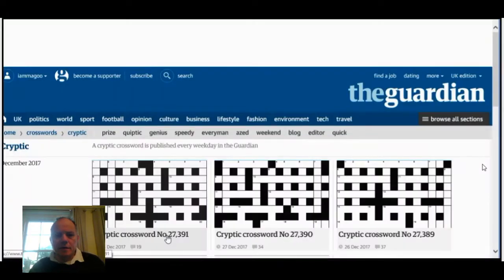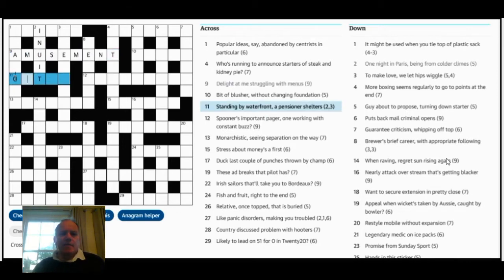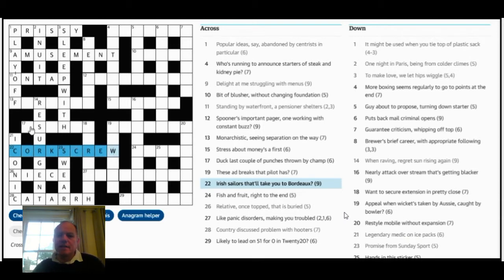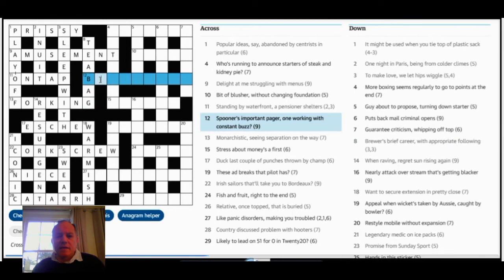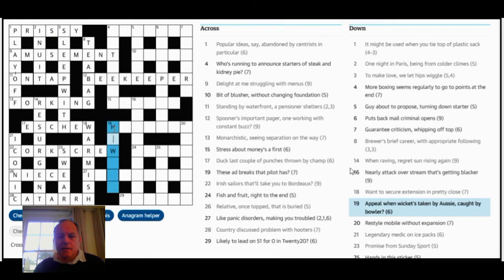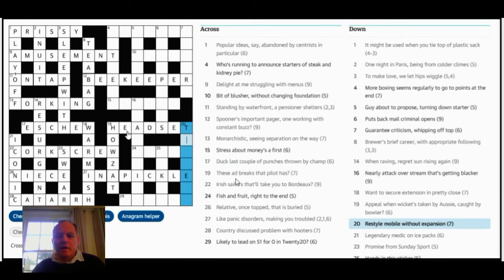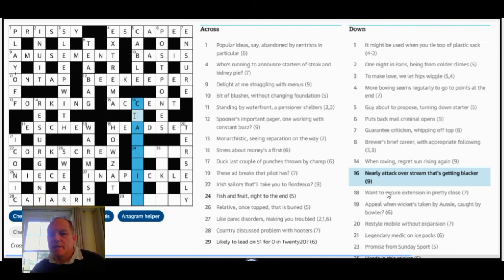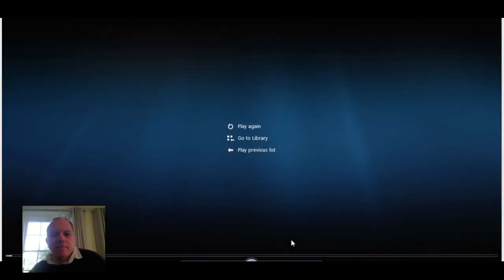Solving the Guardian crossword on 28th December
Mark talks through his solve of the Guardian puzzle, set by Screw